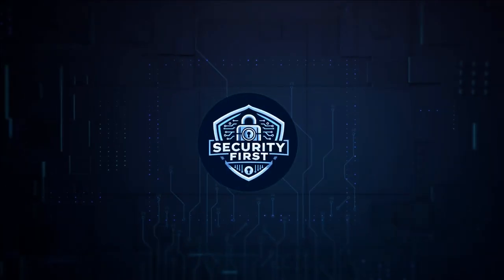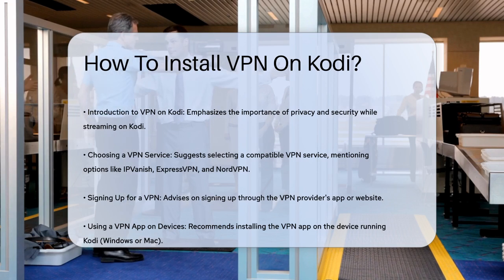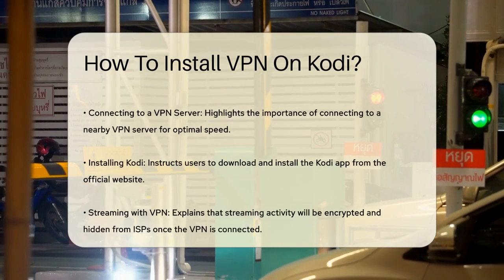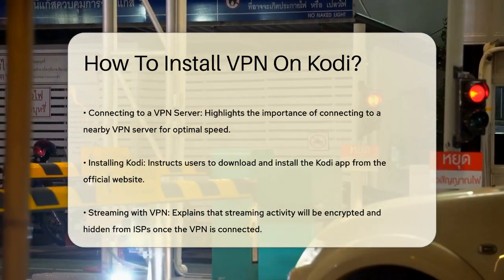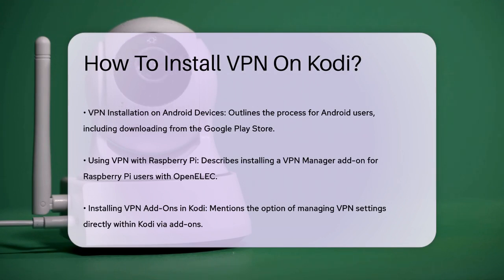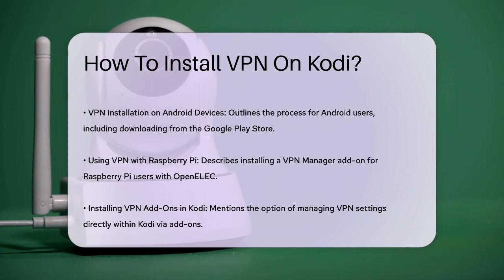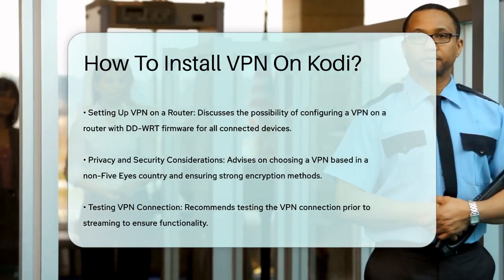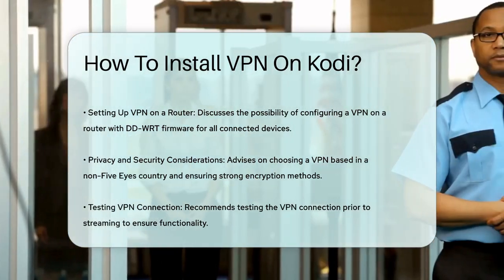How To Install VPN On Kodi? - SecurityFirstCorp.com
How To Install VPN On Kodi? In this video, we’ll guide you through the straightforward process of installing a VPN on Kodi to ensure your streaming activities remain private and secure. We'll cover how to select a compatible VPN service, including popular options like IPVanish, ExpressVPN, and NordVPN. You’ll learn how to install the VPN app on various devices, including Windows, Mac, Android, and Raspberry Pi. Additionally, we’ll discuss using VPN add-ons within Kodi and setting up a VPN directly on your router for enhanced security across all connected devices.

 Understanding the importance of privacy while streaming is essential, and this video will equip you with the knowledge to make informed decisions when it comes to protecting your online activity. We’ll also touch on the key features to look for in a VPN, such as encryption standards and data logging policies, ensuring you choose a service that meets your needs.

Join us as we simplify the process of securing your Kodi streaming experience.